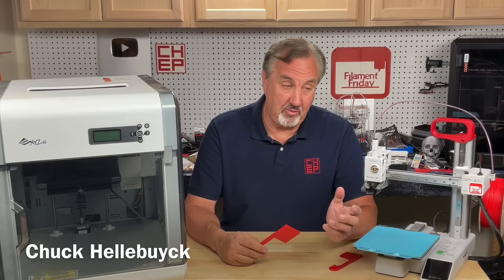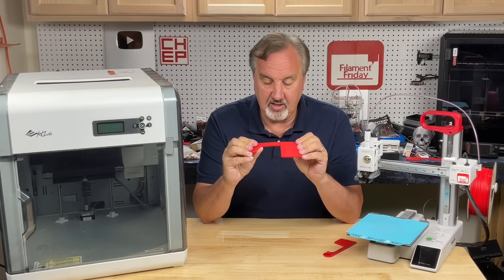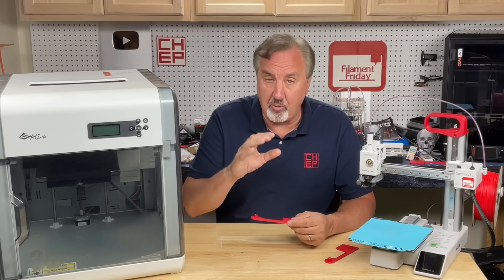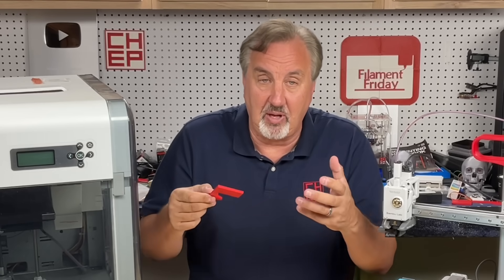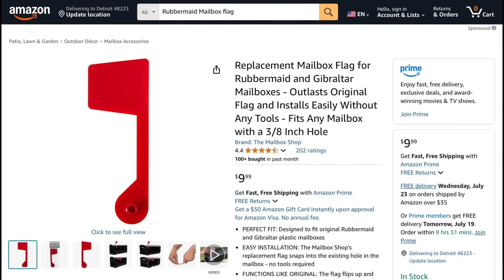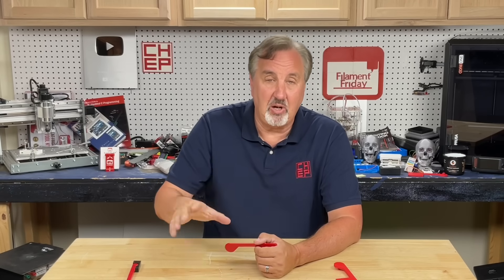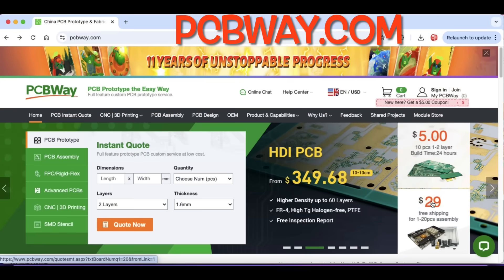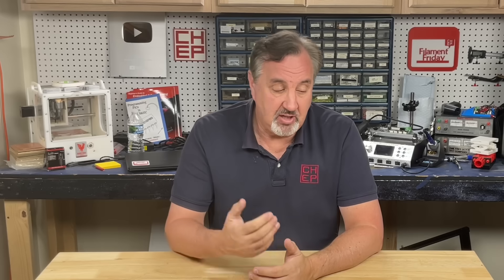I Made Retirement Money from a 3D Printed Mailbox Flag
Chuck shares how a simple mailbox flag allowed him to make retirement money from 3D Printing with just a simple mailbox flag.

Rubbermaid Mailbox Flag:

P1S/A1 Cryogrip Bed
A1 Mini Cryogrip Bed

Chuck's Beginner’s Guide to Arduino Book:

Filament Friday E-Leveler 2 for Bed Leveling:

Nozzle Removal Tool:
1/4'' Socket

Filament Friday Sticker:
Send Self Addressed Stamped Envelope to:
Electronic Products

Chuck's Arduino Book: